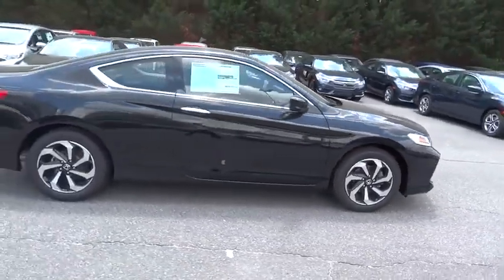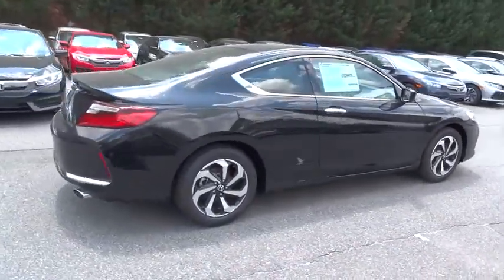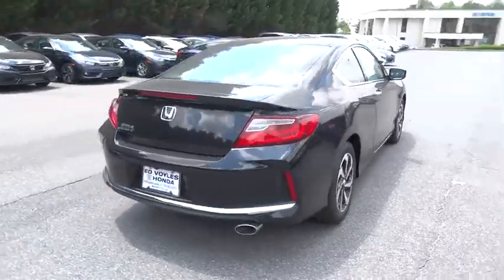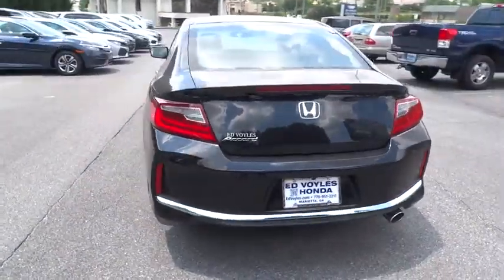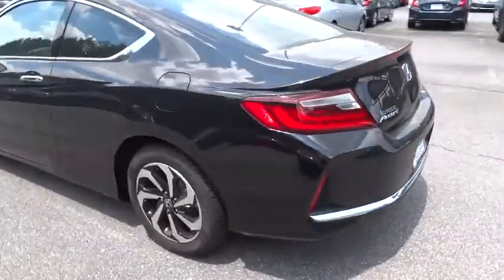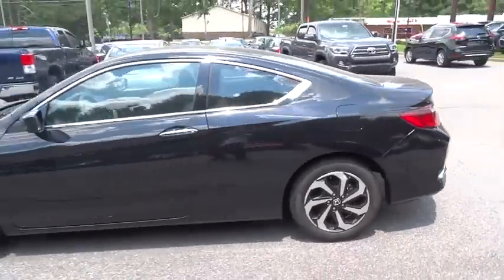2017 Honda Accord Coupe Marietta, Atlanta, Roswell, Woodstock, Kennesaw, GA 488797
2017 Honda Accord Coupe
2017 Honda Accord Coupe LX-S - Stock#: 488797 - VIN#: 1HGCT1B30HA005319

This 2017 Honda Accord Coupe LX-S will sell fast! Priced to sell at $2,120 below MSRP! This Accord Coupe has many valuable options! Backup Camera. Bluetooth Connectivity. -Auto Climate Control -Automatic Headlights -Front Wheel Drive -Multi-Zone Air Conditioning -Security System -Keyless Entry -Steering Wheel Controls -Automatic Transmission -Rear Bench Seats On top of that, it has many safety features! -Brake Assist -Traction Control -Stability Control Save money at the pump, knowing this Honda Accord Coupe gets 34.0/26.0 MPG! We are located at 2103 Cobb Pkwy, Marietta, GA 30067.